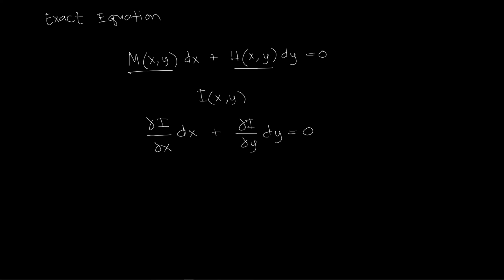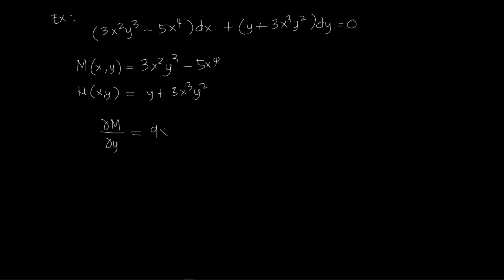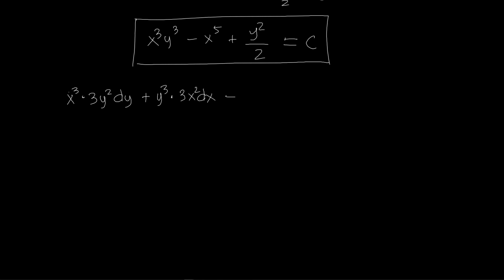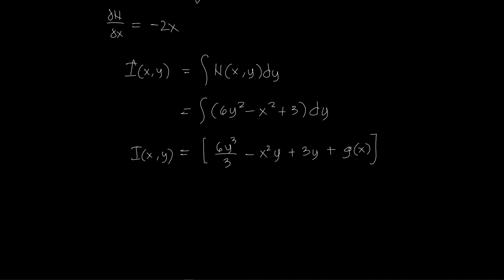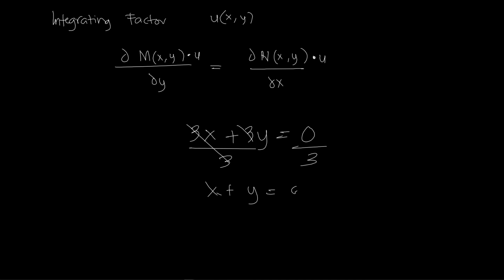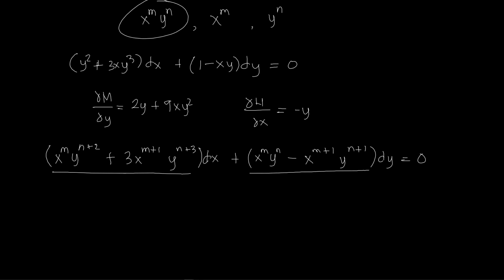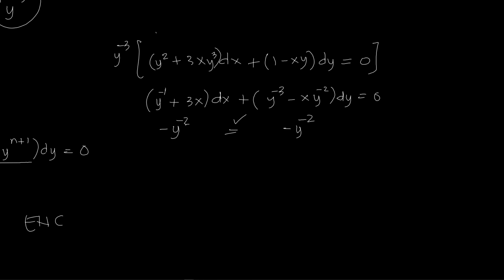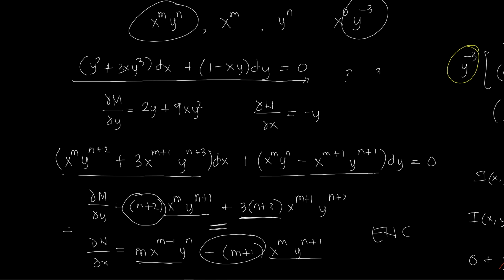2692 | CEE 104 | Exact Differential Equations